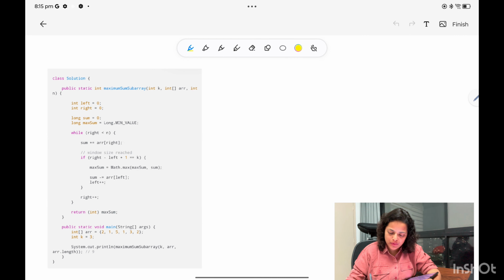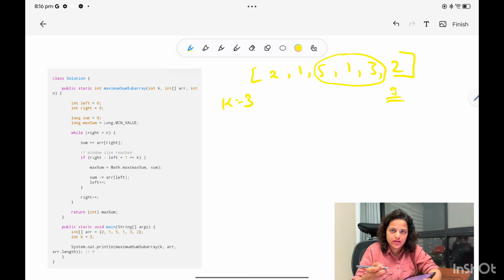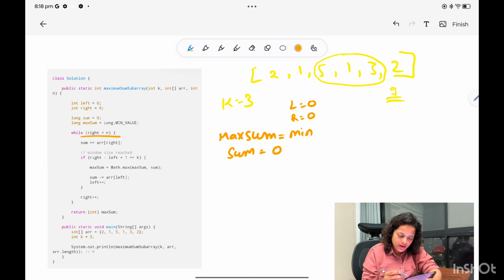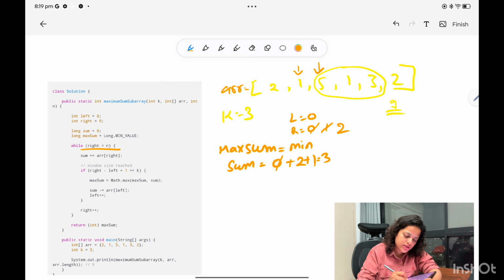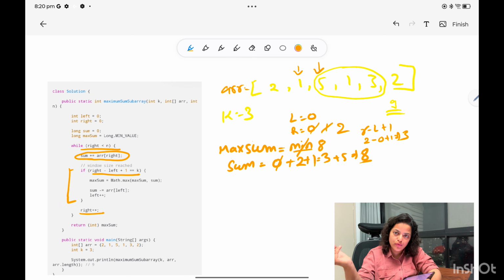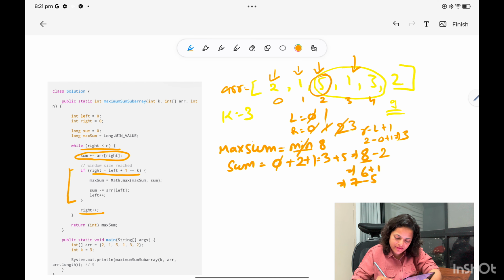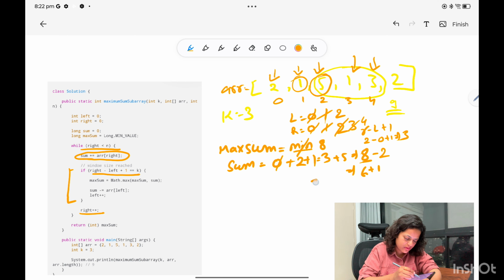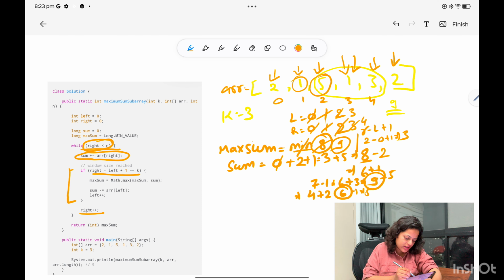1/12 Maximum sum of subarray of size k | sliding window